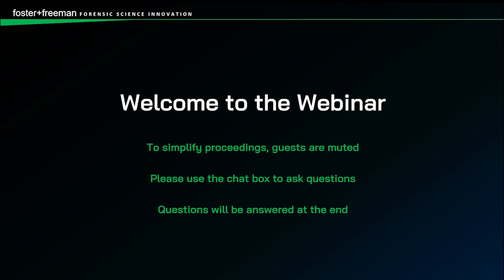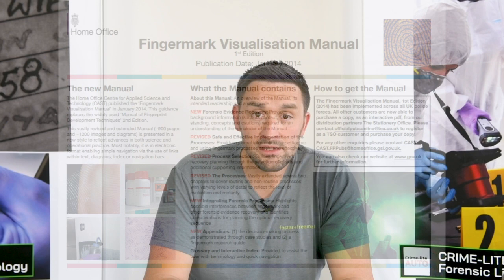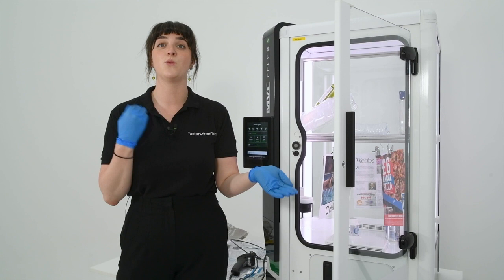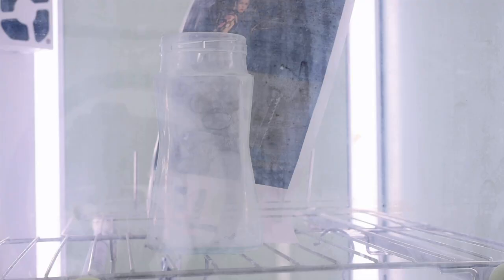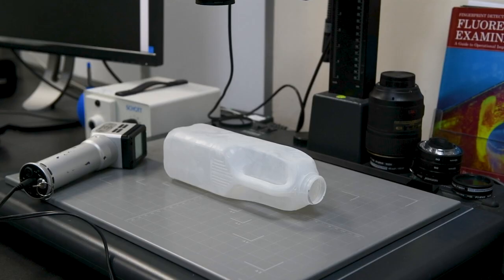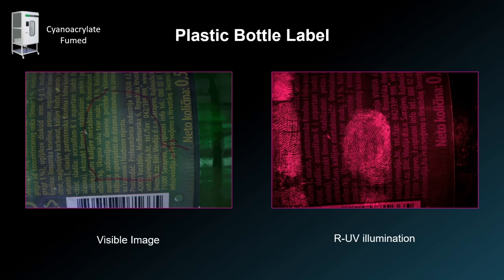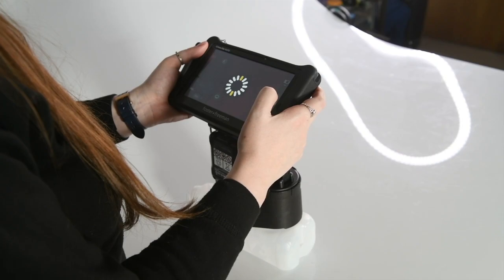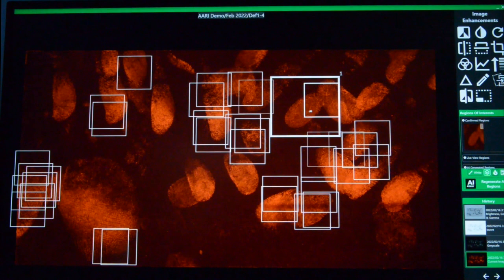Foster+Freeman Forensic Science Webinar Series 05 :Science of Detecting fingermarks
🔬 Welcome to the Foster+Freeman Forensic Science Webinar Series! 🔬

In this webinar we will be exploring new research, technologies and techniques in the field of fingermark development

Are you curious about the fascinating world of forensic science? Interested in the latest innovations and breakthroughs in the field? Join us for our Forensic Science Webinar Series, where we explore the intricacies of forensic science, from fingerprint analysis to crime scene investigation, and much more.

Our webinars feature expert speakers, cutting-edge research, and real-world applications of forensic science. Whether you're a seasoned forensic professional, a student, or simply someone with a keen interest in solving mysteries, our webinars have something to offer for everyone.

In this webinar we will be exploring the methods by which forensic practitioners are able to gather evidence of sexual abuse and violence.

Don't miss the opportunity to learn from the best in the field and stay up-to-date with the latest advancements in forensic science.

Whether you're a forensic science enthusiast or a professional in the field, there's something here for everyone.

👥 Share this series with your colleagues, classmates, and friends who share your passion for forensic science. Let's uncover the mysteries together!